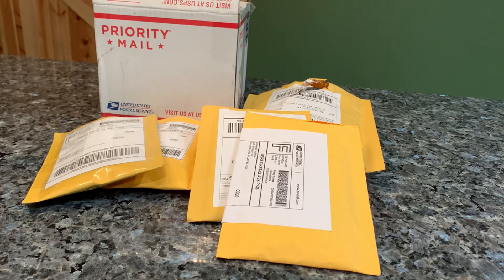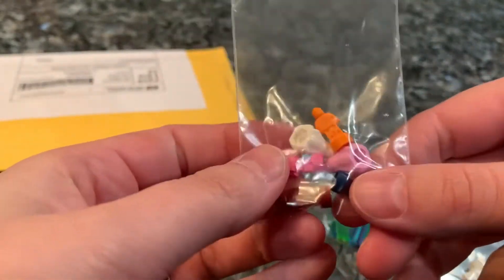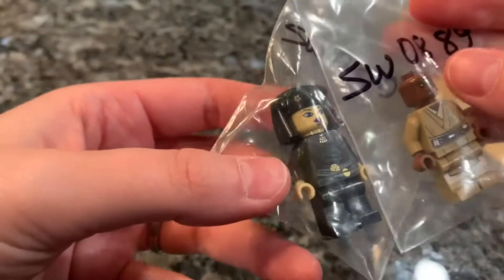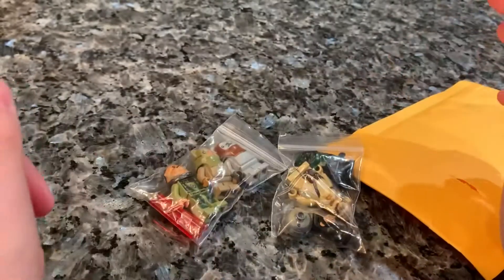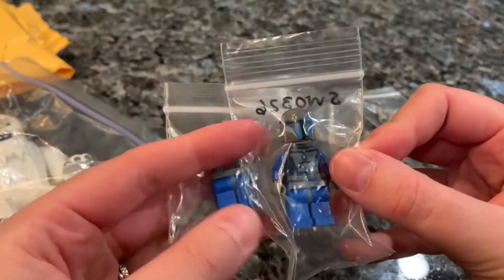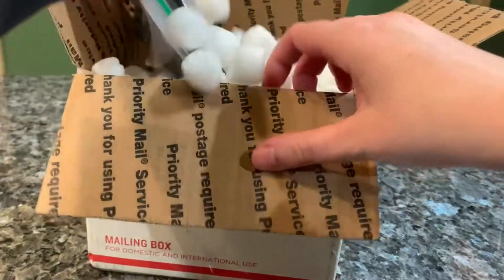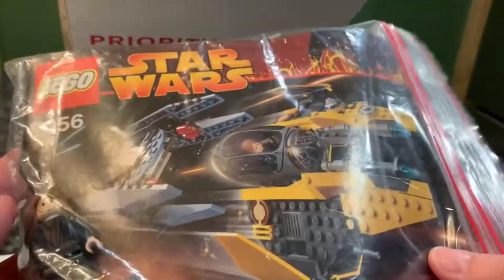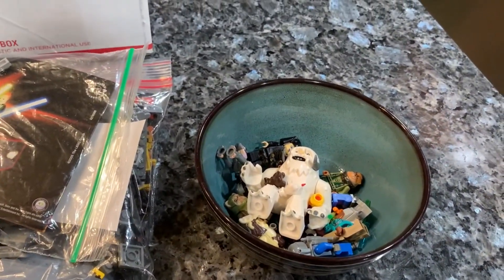Lego Bricklink Haul | Minifigures | Accessories | Animals | LegoMaster738